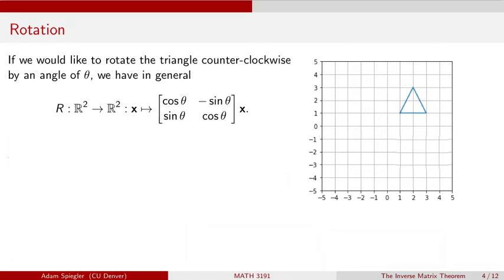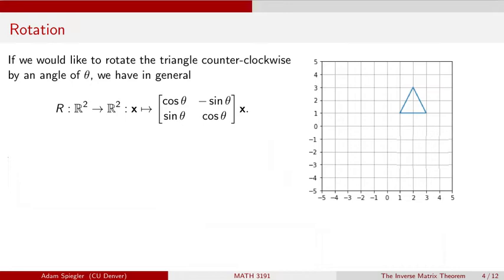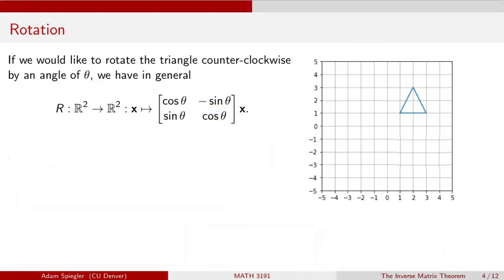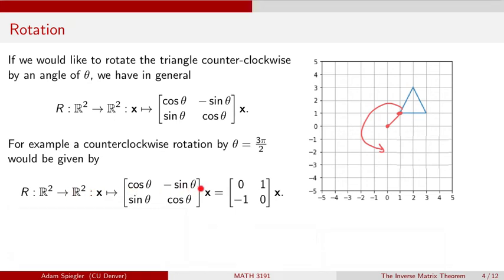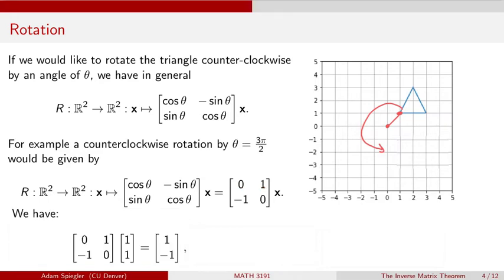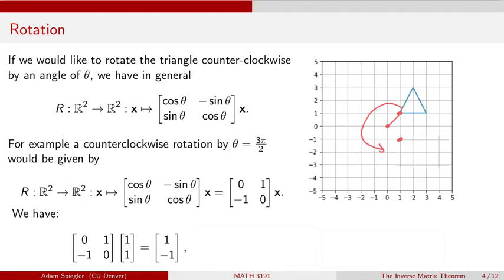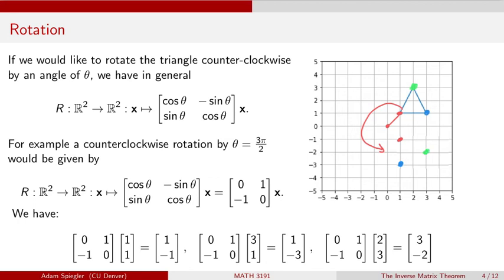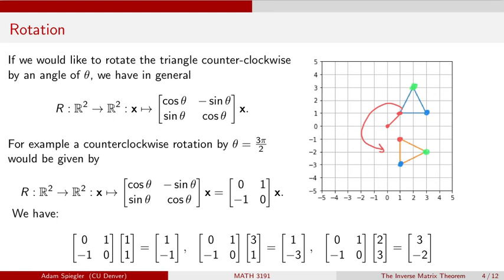MATH 3191: Rotating Computer Graphics